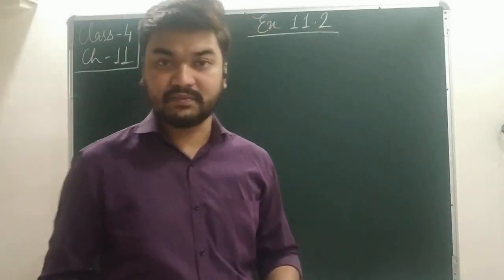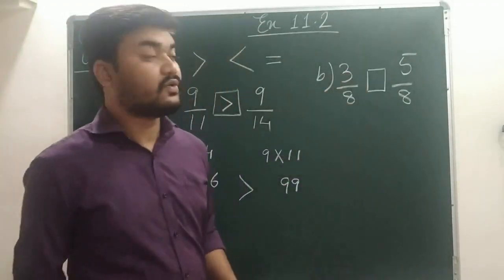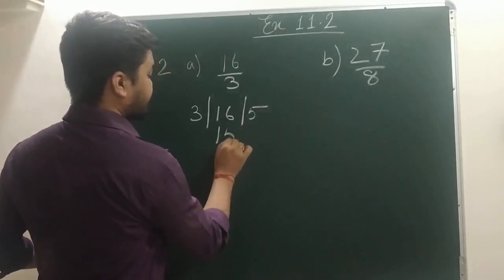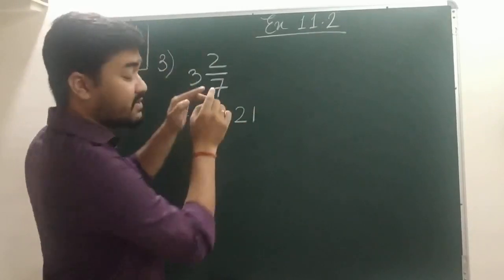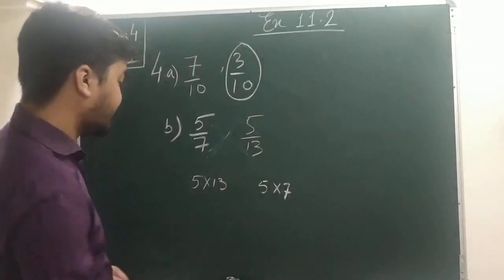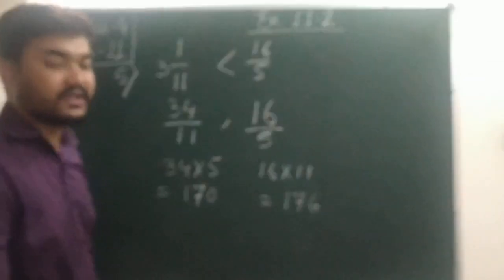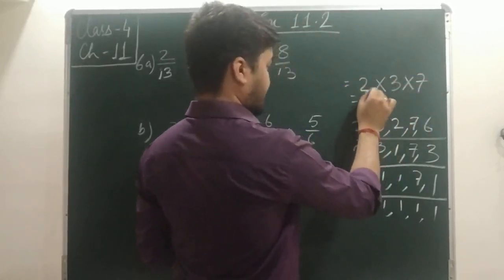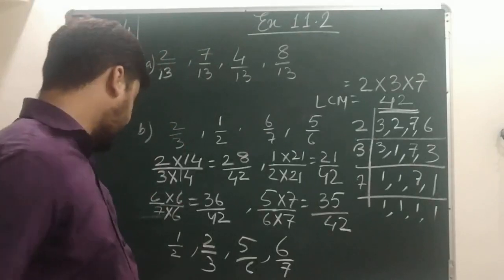Class IV Maths Chapter 11 part II